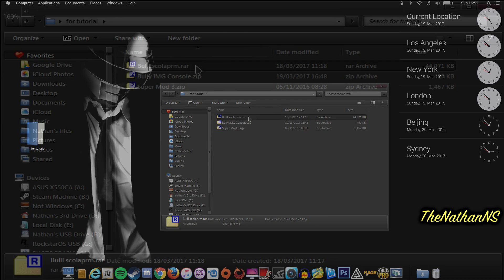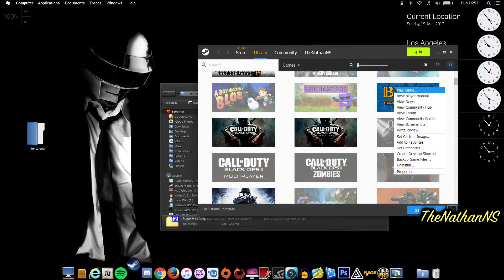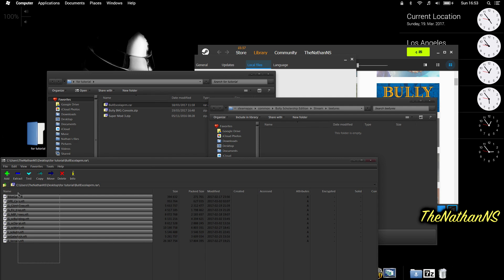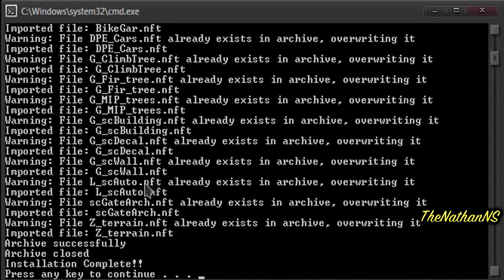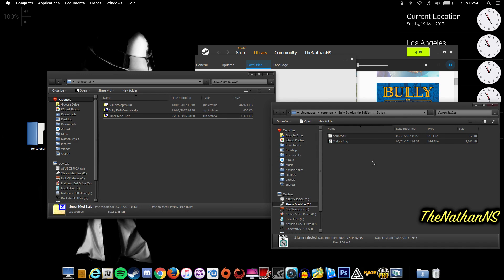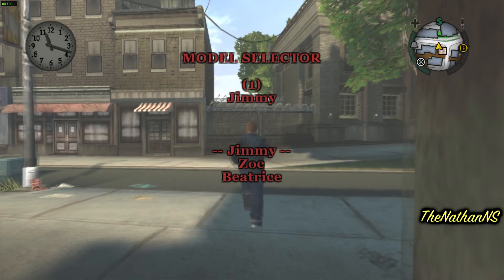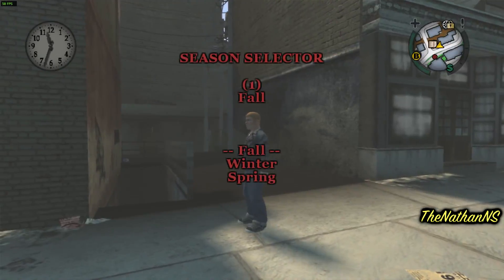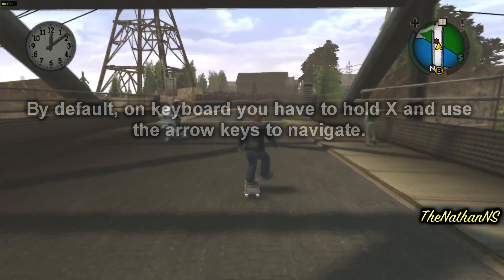How To Install the Bully HD Texture Overhaul Mod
Decided to make a tutorial on how to easily install the mod, remember, make a backup before doing this!!!